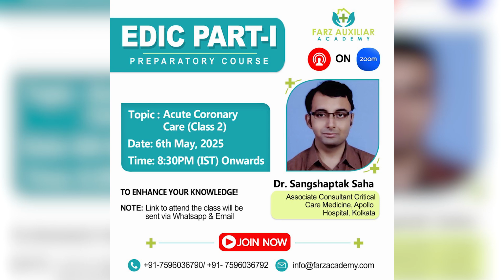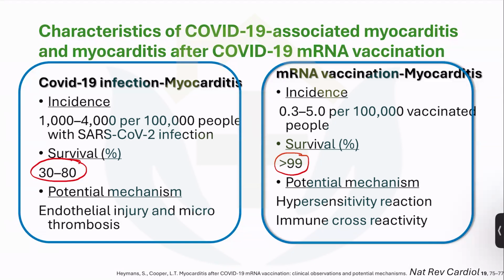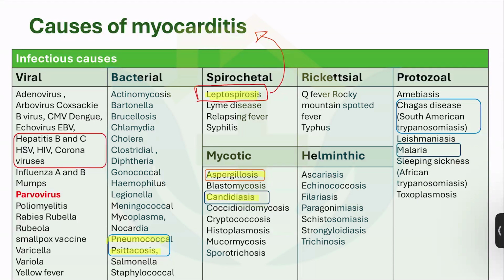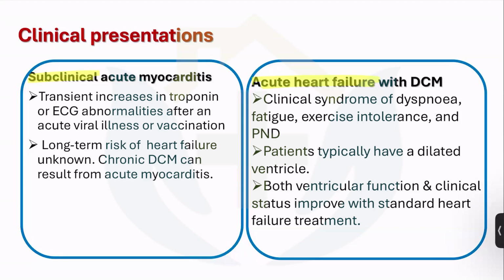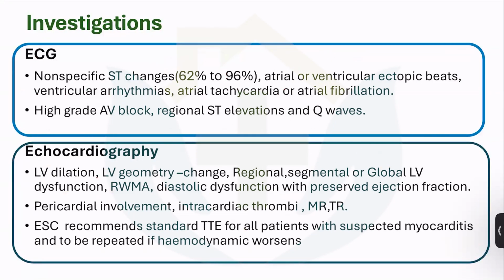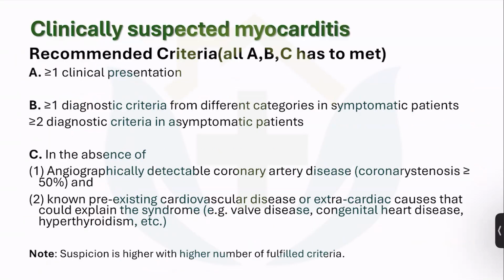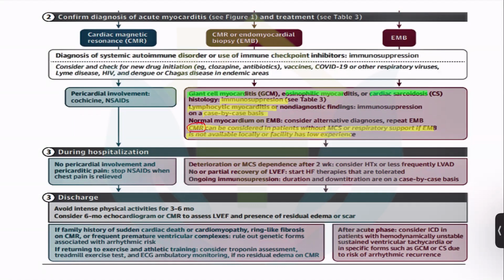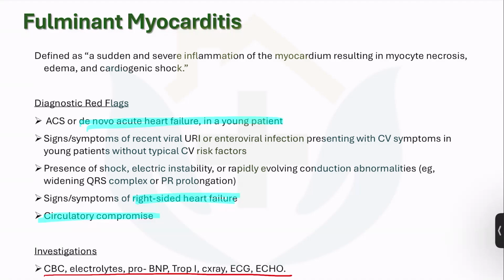Acute Coronary Care Explained Simply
EDIC Part - I Course | Topic- Acute Coronary Care (Class 2) | Speaker Dr Sangshaptak Saha | Short Video